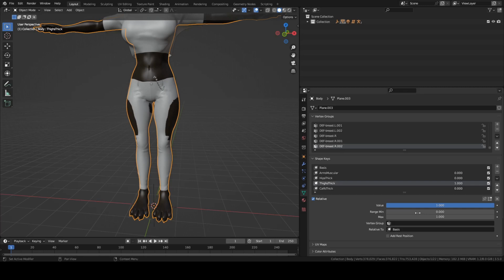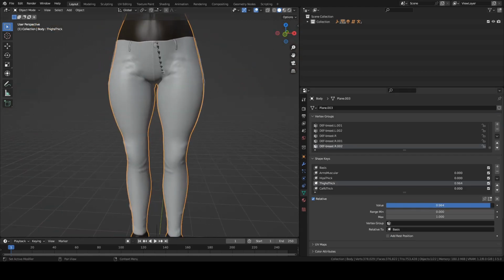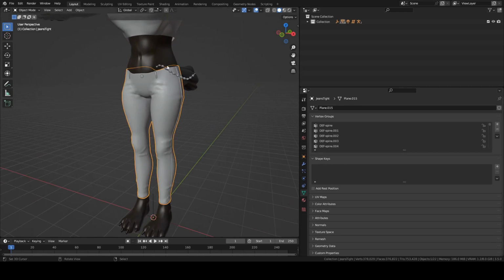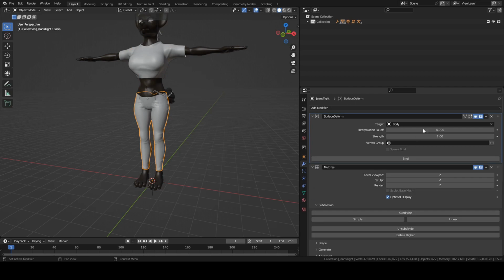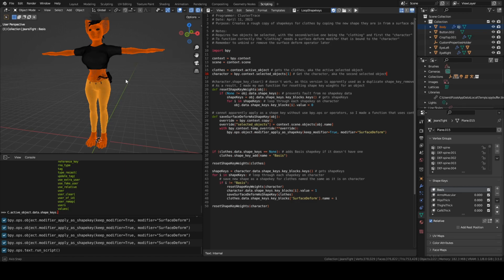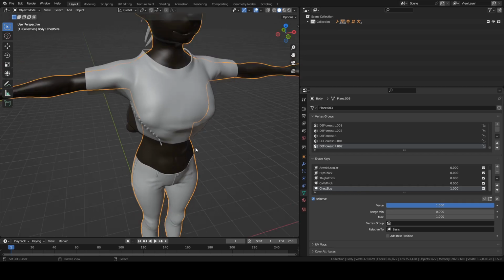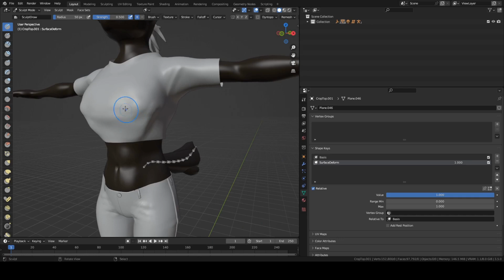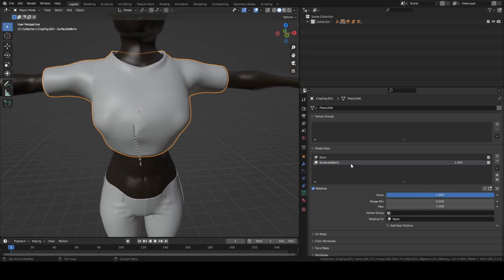Copy shapekeys from character to clothes [Blender Surface Deform Modifier]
This is a video acting as a tutorial for the idea of transfering or copying the changes from the shapekeys on a character to the shapekeys on a thing of clothes. I also show that, with the use of a script, you can have it go through all shapekeys on the character automatically.

The note of a long time is the fact that I spent over 7 hours trying to make a script that does what the surface deform modifier does, only to then figure out the modifier exists.

This was made using Blender and OBS.